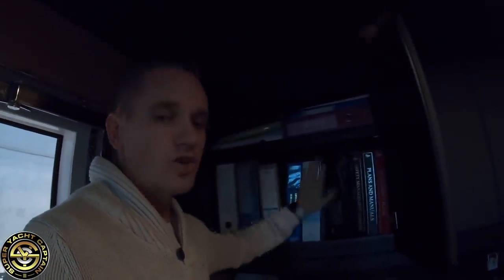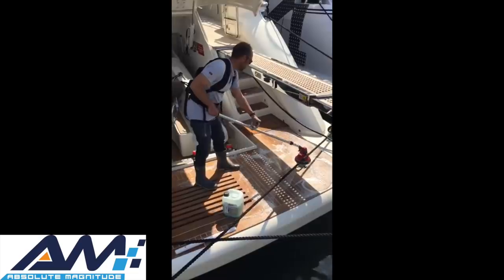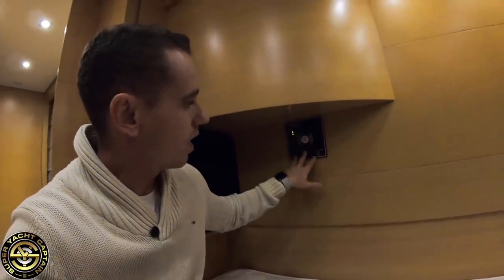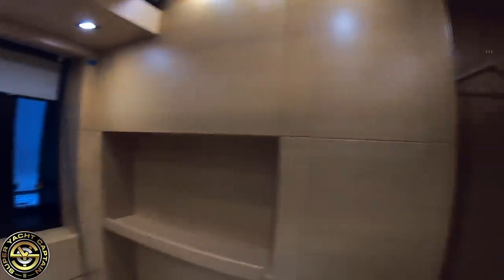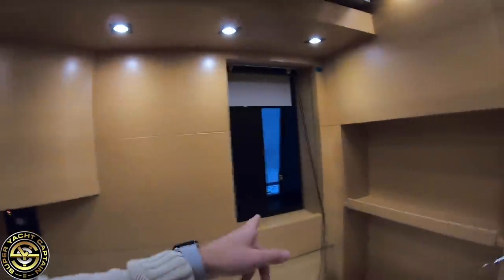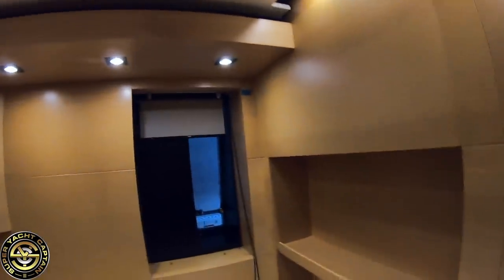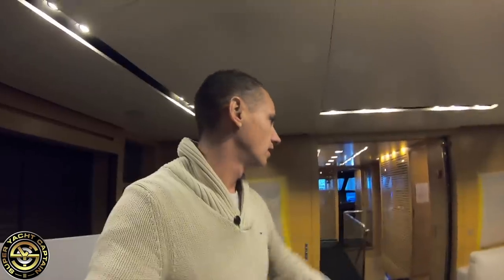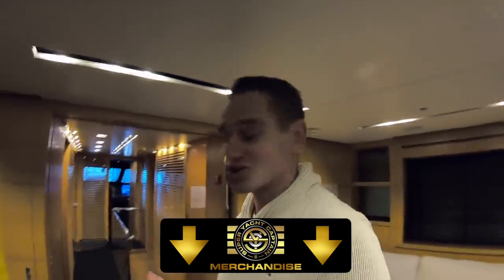CAPTAIN'S CABIN ON A SUPER YACHT (Captain's Vlog 120)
We take you on a tour behind closed doors into the Captain’s cabin on 37m motoryacht AWOL. See where the captain sleeps, where his quarters are on the yacht and the facilities available in his cabin.

Bigger or smaller than you thought? Could you live there for 12 weeks over summer?

You could win the vacation of a lifetime onboard a Luxury Super Yacht for 7 nights, cruising the mediterranean sea. Buy your raffle ticket now by clicking on the following link. Limited tickets available.